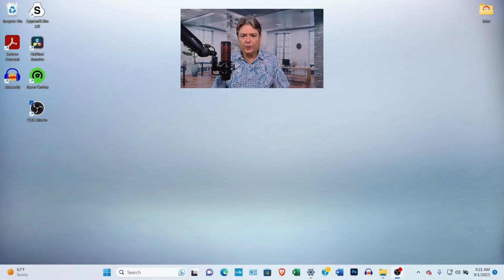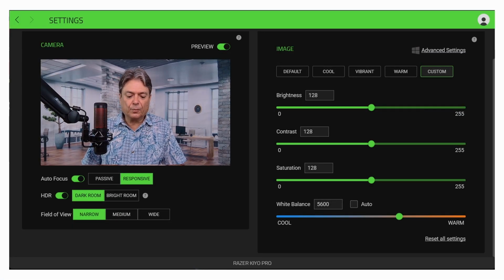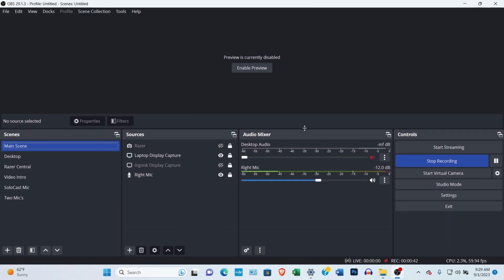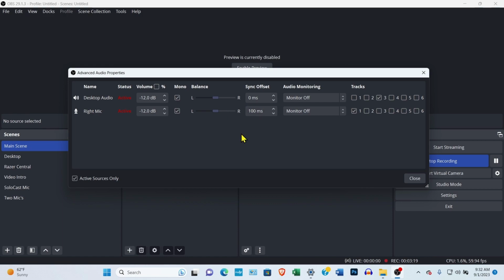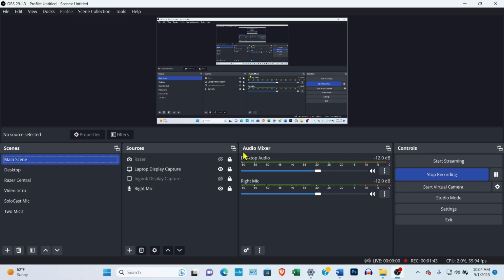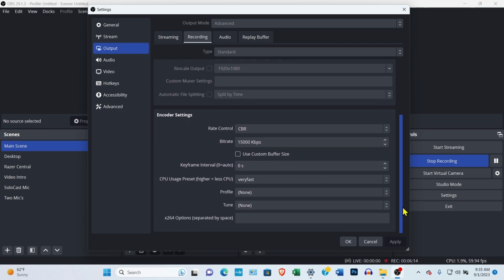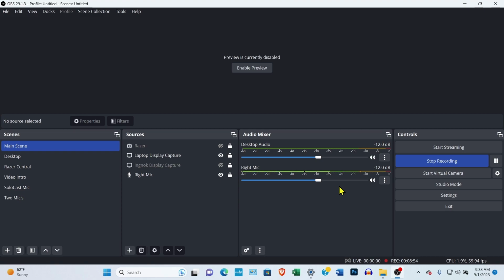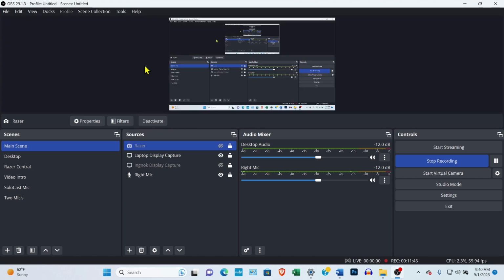Video freezing when using the Razer Kiyo Pro Webcam and OBS Studio? I have some suggestions.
Additional tip from @frankpratte8358
In OBS go to Settings,  Advanced and then General.  Change Process Priority from Normal to High.

If your video is freezing when using a webcam and OBS Studio, I may have a some suggestions and a simple solution. I've been using the Razer Kiyo Pro Webcam and I had an issue with the video freezing up for a second or two while recording with OBS Studio and with just a few minor adjustments using Razer Central application and some OBS Studio settings I'm no longer having any problems with the video freezing up.

The Razer Kiyo Pro is a high-quality webcam designed primarily for streaming, video conferencing, and content creation. Here are its key features and specifications:

Resolution: The Razer Kiyo Pro offers Full HD 1080p resolution at 60 frames per second (fps). This high resolution and frame rate make it suitable for streaming and recording high-quality video.

HDR (High Dynamic Range): One of the standout features of the Kiyo Pro is its HDR support. HDR can improve image quality by providing a wider dynamic range and better color accuracy, especially in varying lighting conditions.

Lens and Field of View: It features a wide-angle lens with a 103-degree field of view. This wide-angle view is great for capturing more of your surroundings and is useful for streamers and content creators.

Low-Light Performance: The Kiyo Pro is equipped with an ultra-sensitive CMOS sensor that provides excellent low-light performance. This is especially important for streamers who may not always have optimal lighting setups.

Adaptive Light Sensor: The webcam has an adaptive light sensor that adjusts the exposure levels automatically based on the lighting conditions in your environment. This ensures that you look good on camera in various lighting scenarios.

Privacy Cover: The webcam has a built-in privacy cover that you can slide over the lens when the camera is not in use. This feature adds an extra layer of privacy and security.

Microphone: It has a high-performance microphone with advanced noise-canceling capabilities, making it suitable for capturing clear audio without the need for an external microphone.

Connectivity: The Razer Kiyo Pro connects to your computer via USB 3.0 for fast data transfer and high-quality video streaming.

Compatibility: The Kiyo Pro is compatible with a wide range of streaming and video conferencing software, including OBS, XSplit, Zoom, Skype, and more. It works with both Windows and macOS.

Mounting Options: The webcam comes with a universal mount that can be attached to a variety of surfaces, including monitors and tripods.

The Razer Kiyo Pro is a versatile webcam that caters to both gamers and content creators who demand high-quality video and audio. Its HDR support, wide-angle lens, and low-light performance make it an attractive choice for those who want to elevate their streaming or video conferencing setups.